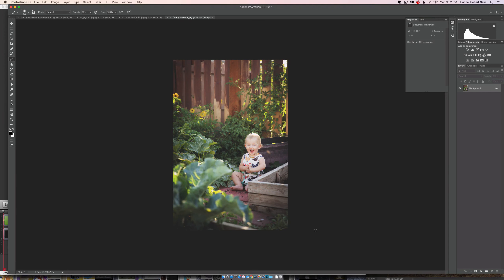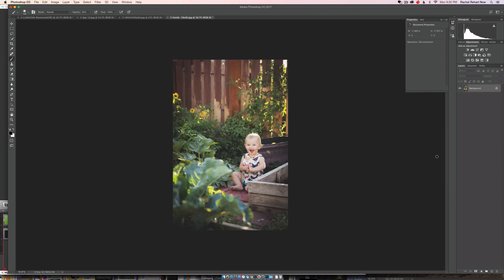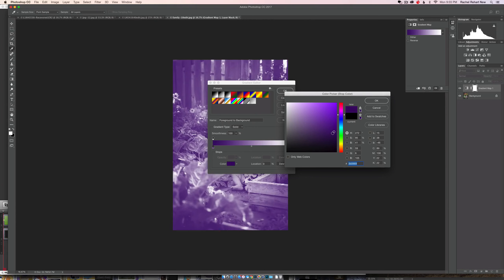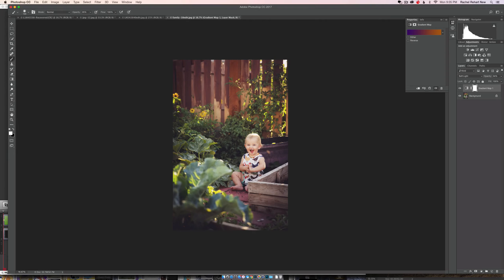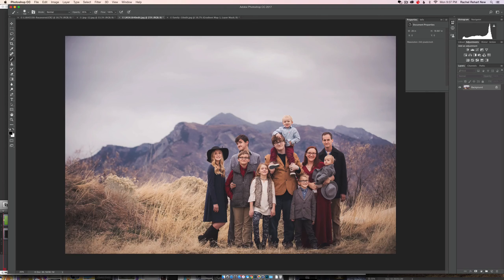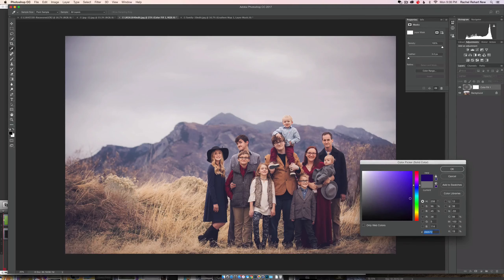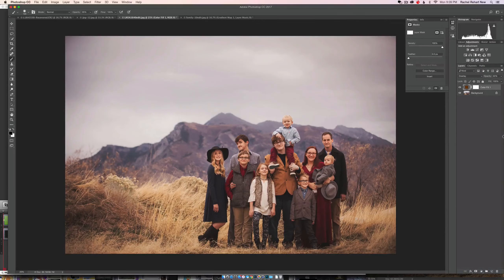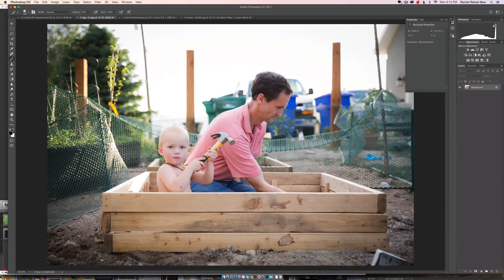Gradients and Fill Layers in Photoshop. (Pure Photoshop Education Module 7.)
Let's dive a bit deeper into the nuanced options within Photoshop.